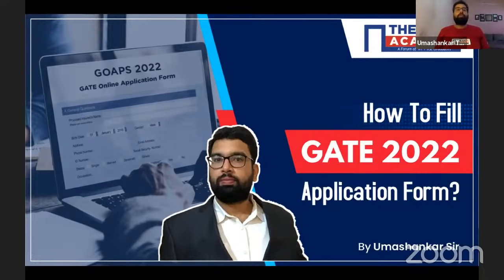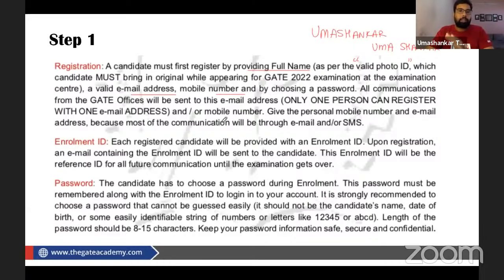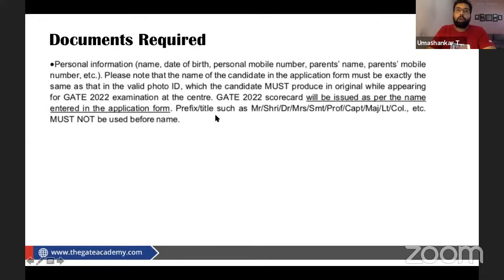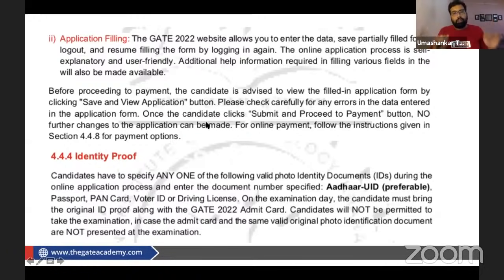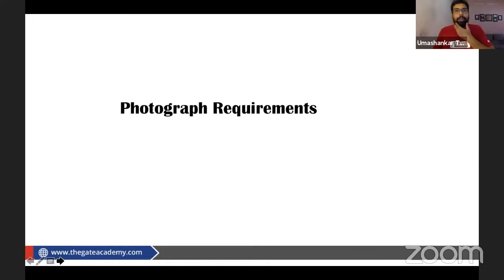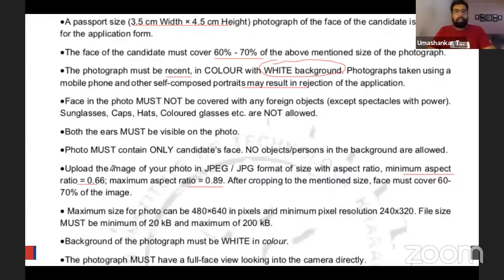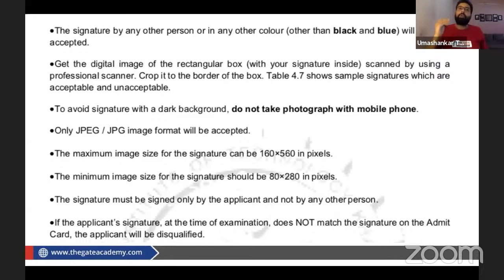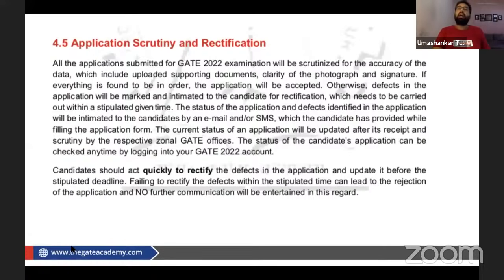GATE 2022 Form Fill Up | How to Fill GATE 2022 Application Form? (GOAPS) | GATE 2022 Form Filling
GATE 2022 Form Fill Up is discussed in this video. This video will also answer your question about How to Fill GATE 2022 Application Form? (GOAPS). This tutorial video is about the Indian Institute of Technology Kharagpur (IIT Kharagpur) has released a Notification for the GATE 2022 Online Registration Date.

Don’t forget to Subscribe to THE GATE ACADEMY English channel for more FREE GATE Lectures on several subjects with GATE 2022 Preparation Strategy, tips & techniques on how to Crack the GATE 2022 Exam

Prepare for the GATE 2022 for PSUs exam from India’s Fastest Growing GATE Coaching Institute “THE GATE ACADEMY” and crack the GATE 2022 exam with a better GATE Score and Top GATE Rank.